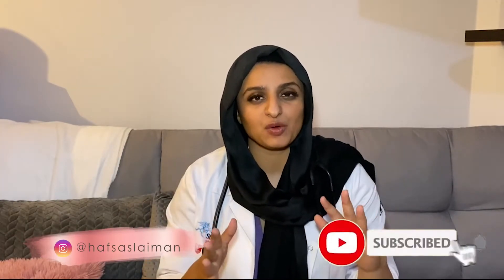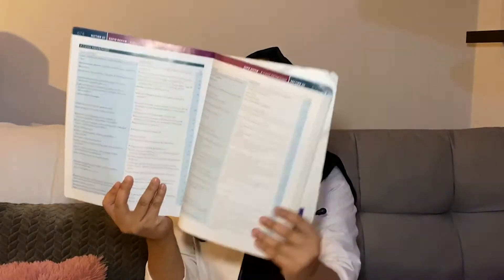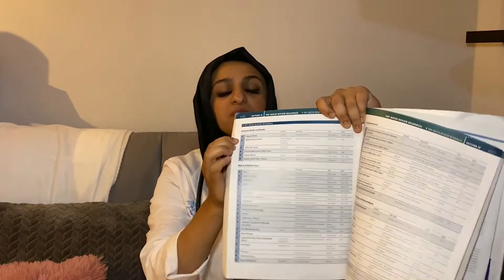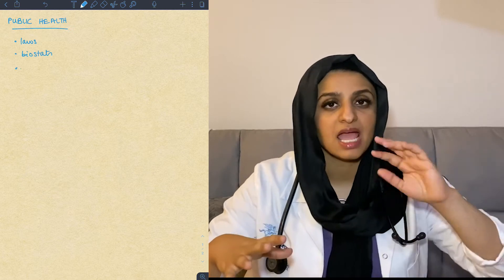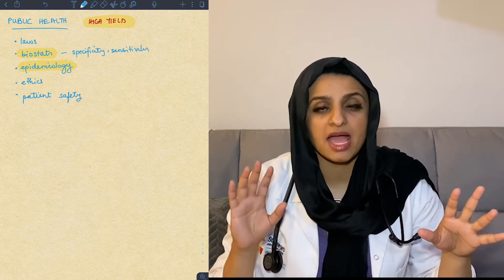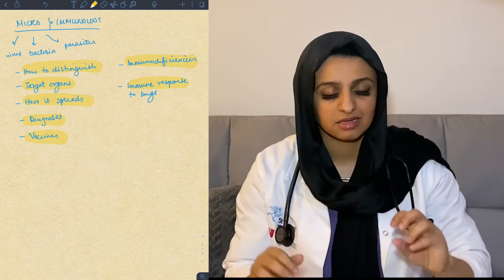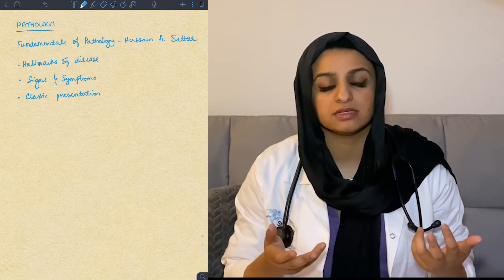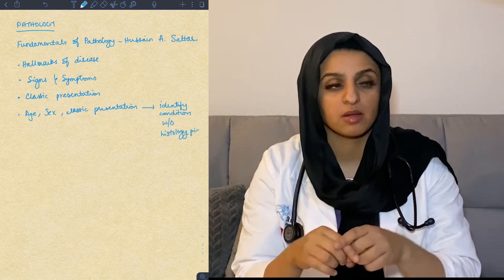BEST USMLE resources and HIGH YIELD topics | Ultimate USMLE Step 1 Study Guide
👋🏻 Hey guys! In this video I tell you about all the resources and the high yield topics for the USMLE Step 1 based on my research. I spoke to people who've done the USMLE from around the world. Plus I attended a hard core workshop run by USMLE Rx and Tao Lee himself so check it out.

I hope it helps all of yous who are looking at sitting the USMLE Step 1 and feel free to comment below if you've got any questions or videos on some other topics.

If you're studying the Step, good luck, let's keep things positive. You're gna smash it.

Resources I speak about in the video:
- First Aid book

Want me to make a video about a particular topic? Wanna collaborate? Please fill the form below:

🎙Confessions of a Doctoholic podcast - send me a voice note on Anchor and have a listen

Who am I:

I'm Hafsa, a 3rd year med student. I started this channel because I feel like I have a lot to say and I may be able to benefit people.

If you’d like to chat or ask questions, I’d love to hear from you. DMing me on Instagram (@hafsaslaiman) is probably the fastest way to do that. I try my best to reply to things but there sadly aren't enough hours in the day to respond to everyone 😭